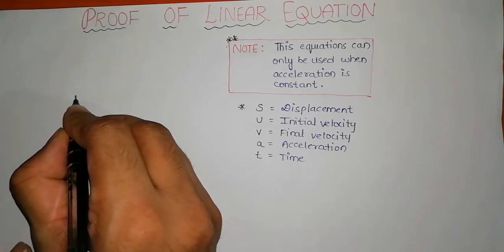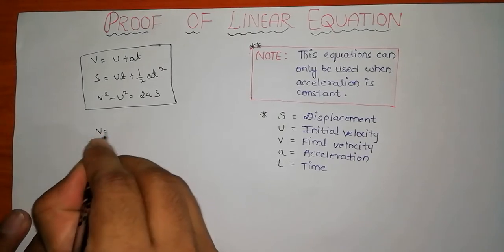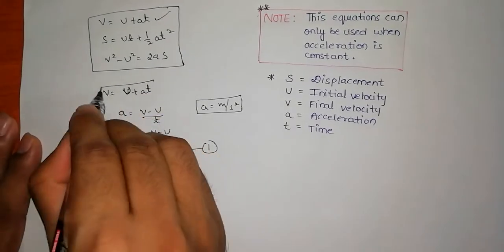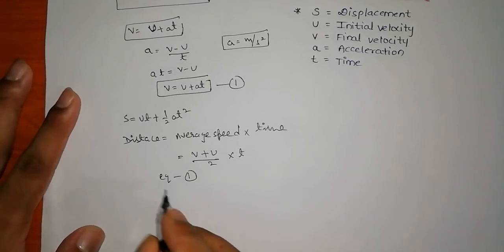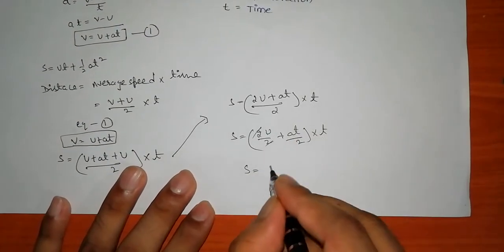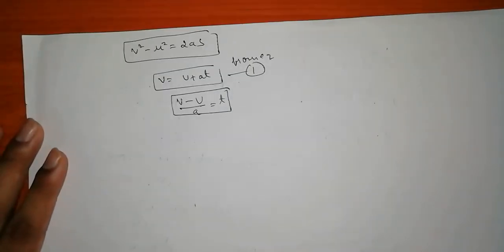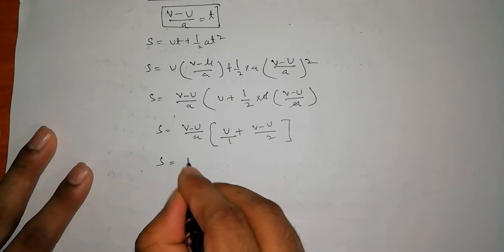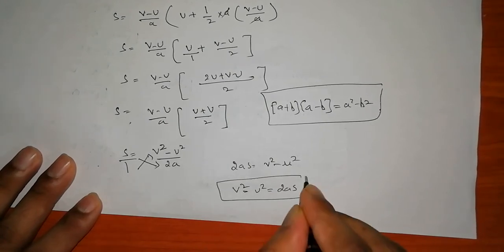PHYSICS ::: ### DERIVATION OF LINEAREQUATIONS|| V=u+at || S=ut+1/2at^2 || v^2- u^2 =2as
DERIVATIONS OF LINEAR EQUATION USING DIFFERENT ASSUMPTIONS.
USING OF DIFFERENT FORMULAS AND ADDITION , SUBTRACTION , MULTIPLICATION ,DIVISION OF DIFFERENT NUMBERS.
MADE WITH::::::::: HONOR 9N PHONE